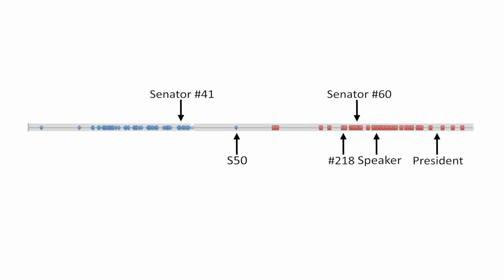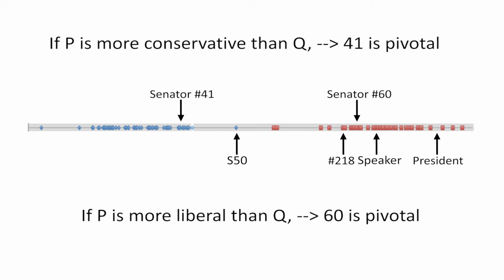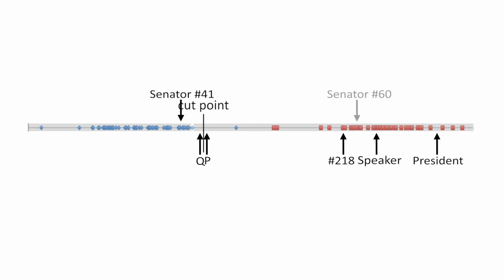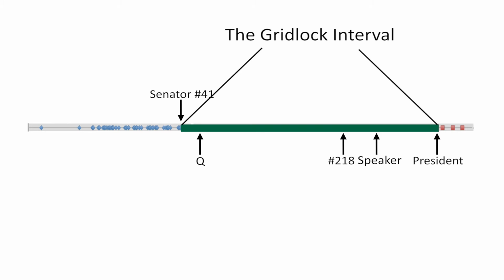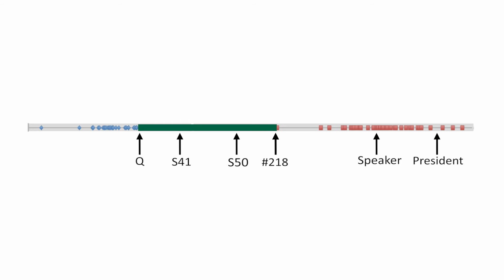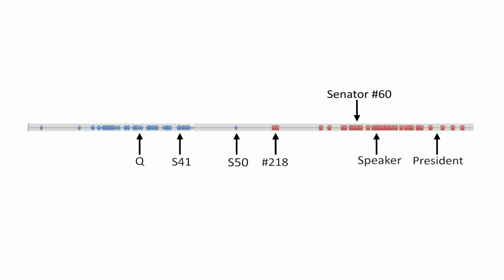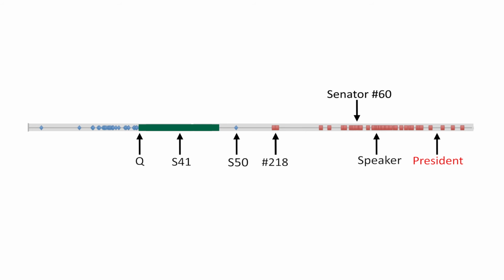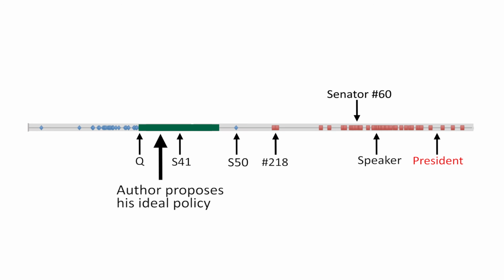Pivotal Politics II, Part II: Gridlock and Author Control